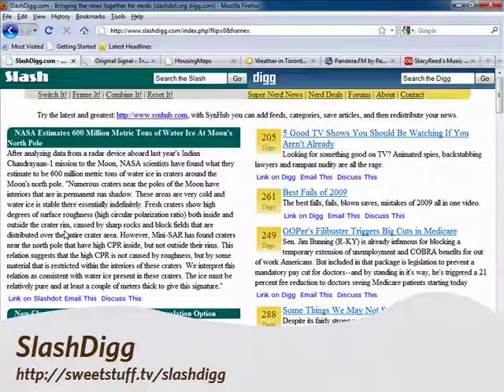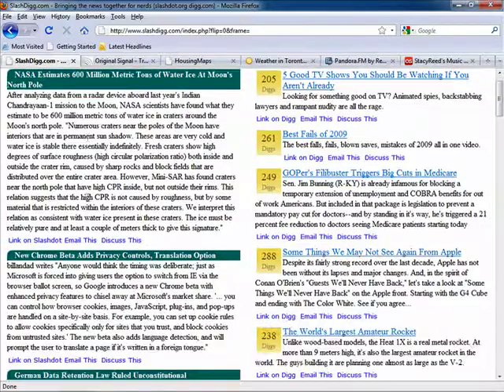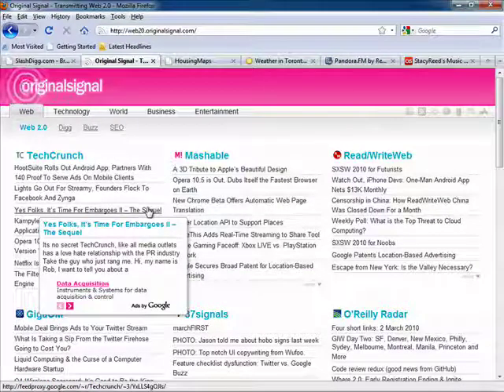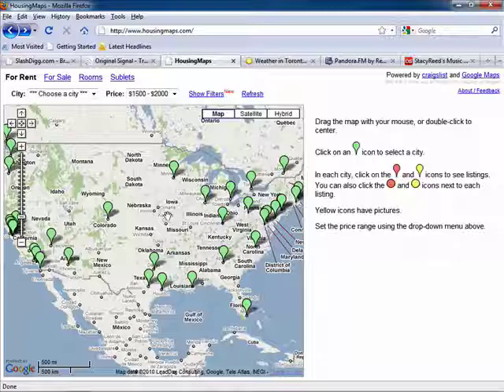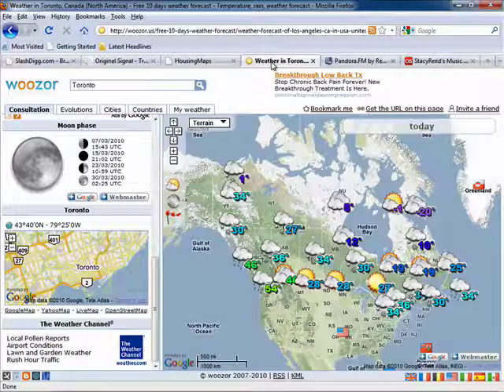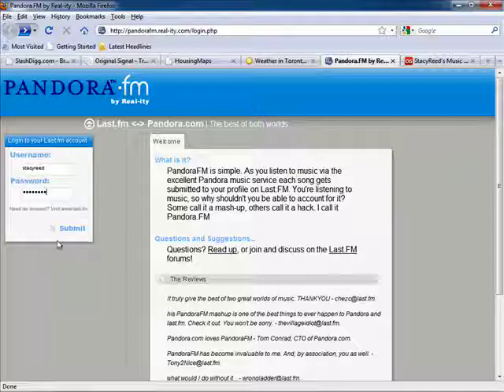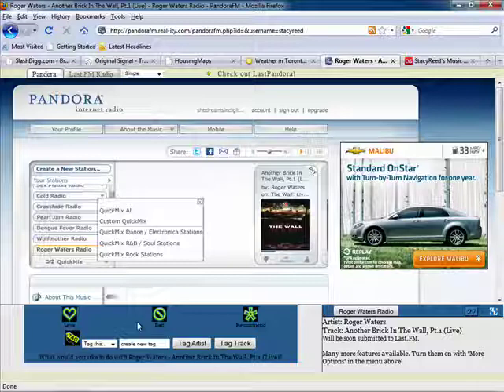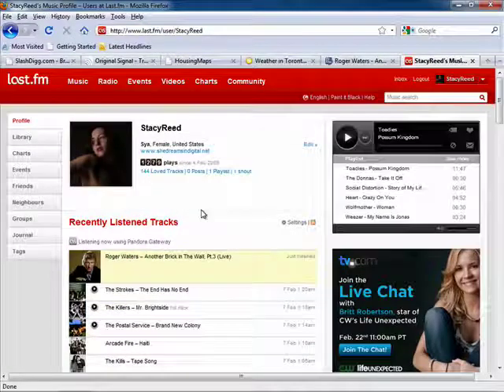Five awesome web mashups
This week, Stacy Reed talks
mashups
. Not the stuff of potatoes or old 70s sitcoms either, we're talking about ways to find news headlines, music recommendations or even your next apartment. These sites "mash up" data from two or more external sources, take the best of both and present it in an easy to use online format. A Internet video series by butterscotch.com.